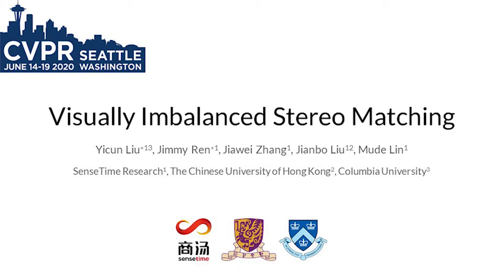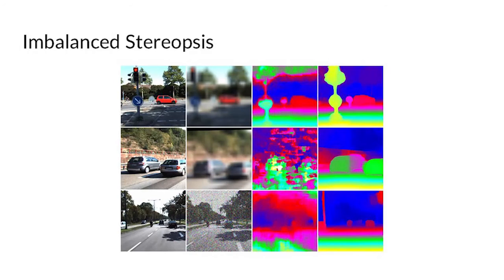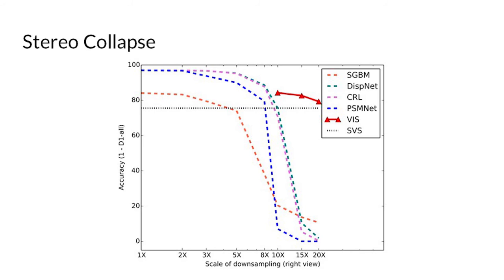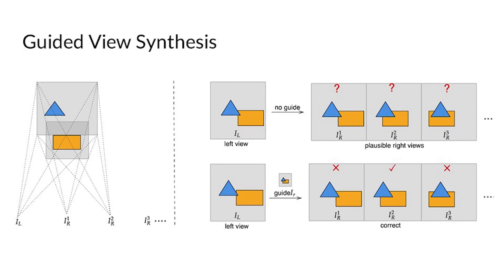Visually Imbalanced Stereo Matching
Authors: Yicun Liu, Jimmy Ren, Jiawei Zhang, Jianbo Liu, Mude Lin Description: Understanding of human vision system (HVS) has inspired many computer vision algorithms. Stereo matching, which borrows the idea from human stereopsis, has been extensively studied in the existing literature. However, scant attention has been drawn on a typical scenario where binocular inputs are qualitatively different (e.g., high-res master camera and low-res slave camera in a dual-lens module). Recent advances in human optometry reveal the capability of the human visual system to maintain coarse stereopsis under such visually imbalanced conditions. Bionically aroused, it is natural to question that: do stereo machines share the same capability? In this paper, we carry out a systematic comparison to investigate the effect of various imbalanced conditions on current popular stereo matching algorithms. We show that resembling the human visual system, those algorithms can handle limited degrees of monocular downgrading but also prone to collapses beyond a certain threshold. To avoid such collapse, we propose a solution to recover the stereopsis by a joint guided-view-restoration and stereo-reconstruction framework. We show the superiority of our framework on KITTI dataset and its extension on real-world applications.